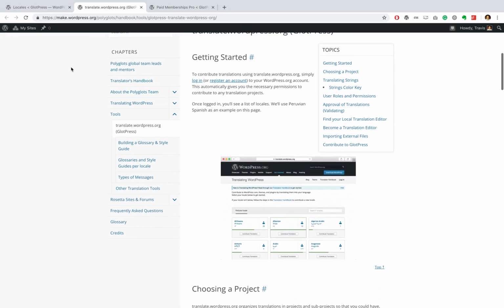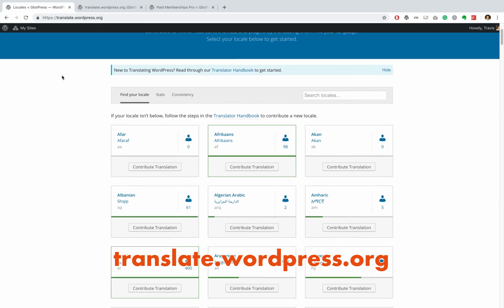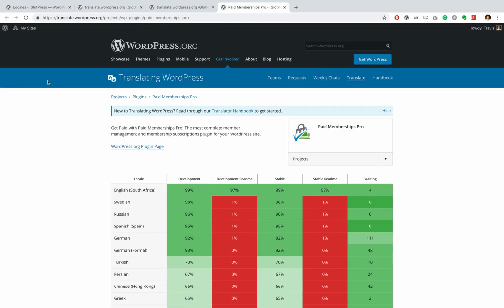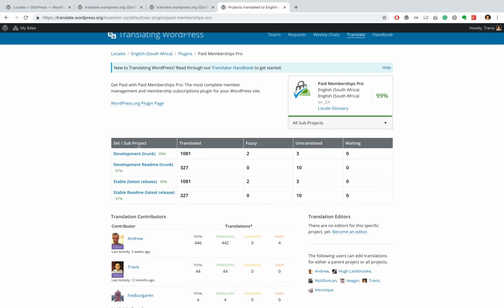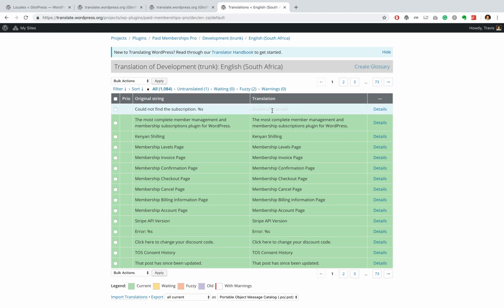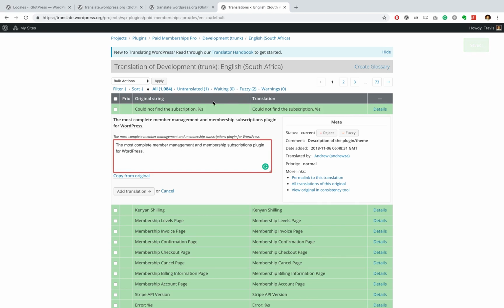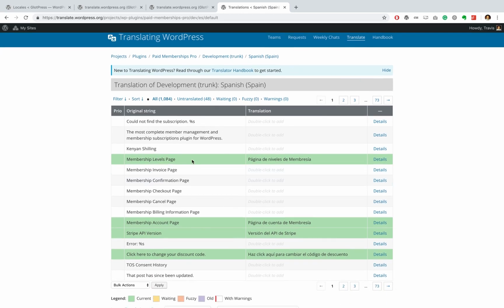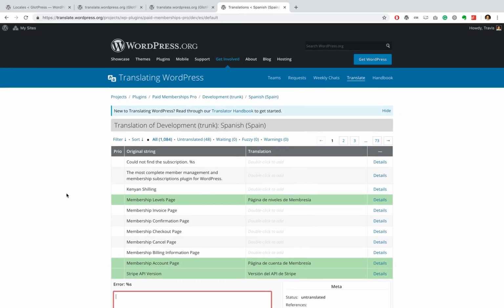Translate Paid Memberships Pro Into Your Own Language With GlotPress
You can translate Paid Memberships Pro into your own language using a WordPress project called GlotPress.

This project allows you to easily submit suggestions for “string” translations (a fancy name for sentences) and all you need to get started is a WordPress.org account. Which is free.